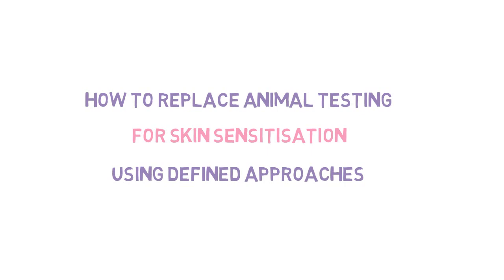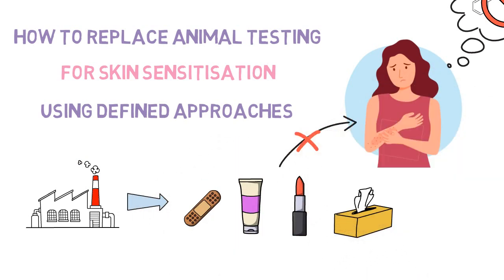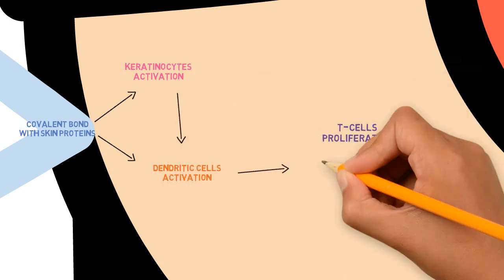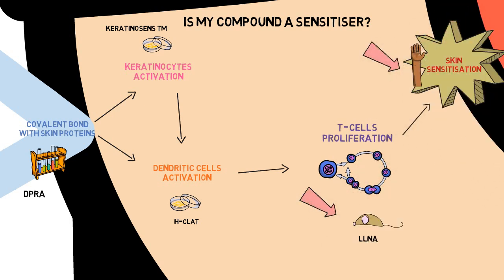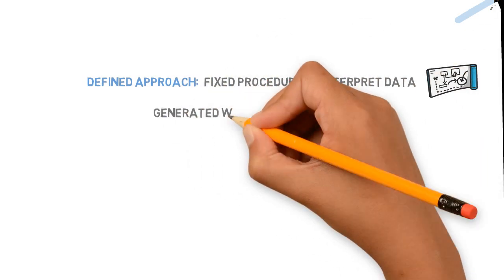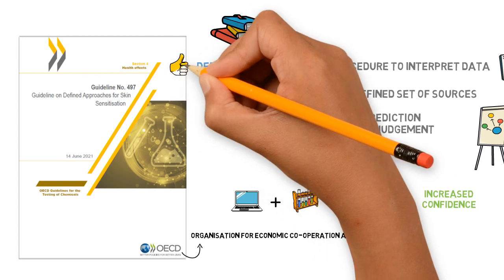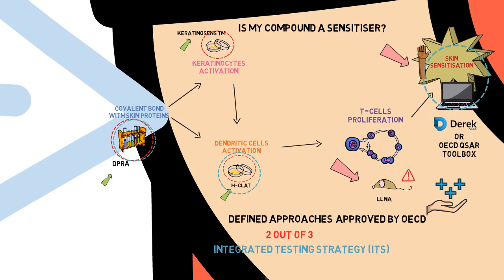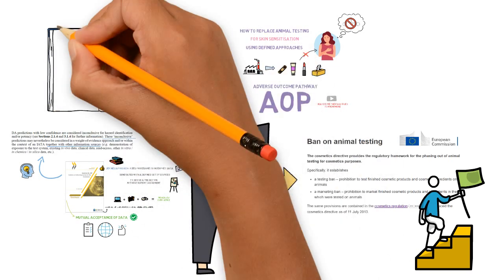How to replace animal testing for skin sensitization using defined approaches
Skin sensitisation is the scientific term for an allergic reaction in the skin. If someone is allergic to a certain chemical, this means this person will have to avoid that chemical for the rest of their life - which can be quite inconvenient.
Our skin can be often exposed to cosmetics, personal products or even drugs, and so the industry producing these products needs to ensure that they will not cause allergies, or skin sensitisation.
But how can they be sure of that?

We can answer this question by understanding the adverse outcome pathway (or AOP) for skin sensitisation.
To know more about AOPs, watch our previous video.
Imagine a chemical that causes skin sensitisation. How does this happen in our body?

First of all, it needs to be able to covalently bind to our skin proteins. When this happens, this triggers a biological cascade involving keratinocytes activation, dendritic cells activation and T-cell proliferation, which ultimately causes skin sensitisation.
Now, there are assays to measure each of the events in this cascade, such as the h-CLAT for dendritic cell activation or the LLNA to measure T-cell proliferation.
Usually, the more complex the event, the more complex the assay used to measure it.

So which of these assays should we choose if we need to answer the question: is my compound a sensitiser? If we're only allowed to choose one assay, this would have to be either a test in animals, or in humans.
However, due to ethical concerns and considering the principles of the 3Rs, replacing the use of animals is encouraged, and even mandatory in some cases.
So what is the alternative we have?

If we know the biological cascade that happens in our body, why not use this knowledge to combine results from more simple assays that can help us predict whether skin sensitisation is likely to happen?
This is where defined approaches can be helpful.

A defined approach is a fixed procedure to interpret data generated with a defined set of sources to derive a prediction without expert judgement. When we combine different methods in a defined approach, we can overcome the limitation of the individual methods, providing increased confidence in the result.

Many defined approaches have been published for skin sensitisation, and some have been even recognised and approved by OECD - the Organisation for Economic Co-operation and Development.
The OECD guideline on defined approaches for skin sensitisation describes which combination of assays they consider to be acceptable for the assessment of skin sensitisation replacing the use of animals.
The guideline currently covers 2 approved defined approaches:
The 2 out of 3 - which combines results from 3 assays - DPRA, KeratinoSensTM and h-CLAT
And the integrated testing strategy (or ITS) - combining results from 2 assays (DPRA and h-CLAT) with an in silico prediction given by either Derek Nexus or the OECD QSAR Toolbox.

But what's the benefit of using these defined approaches approved by OECD? Basically these are covered by the Mutual Acceptance of Data, meaning that these results will be accepted in a harmonised way by any regulatory agency across the globe that follows OECD.

Of course, even defined approaches have limitations and in some cases our result will be inconclusive, which means an integrative assessment might need to be done, combining other information sources and an expert review.

But this is certainly a great step forward in the acceptance of alternatives to animal testing. It's the first time that a guideline describes the possibility of combining in vitro and in silico results in defined approaches, showing once again how our science can lead us to a brighter future, reducing animal testing while better protecting human health, including the health of our skin.